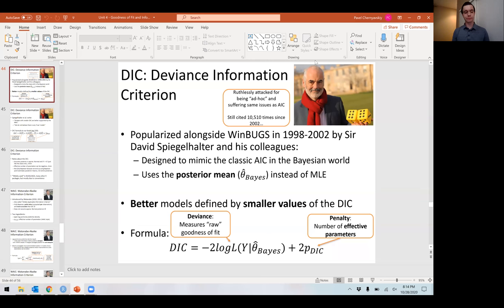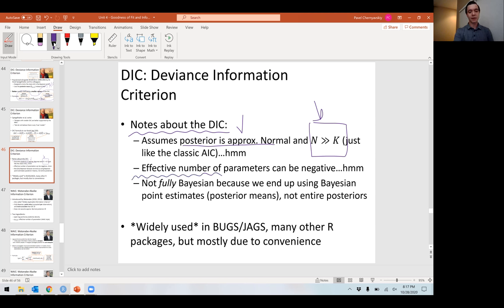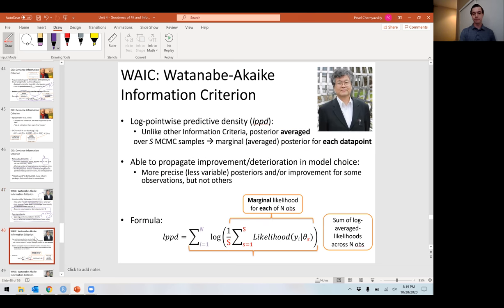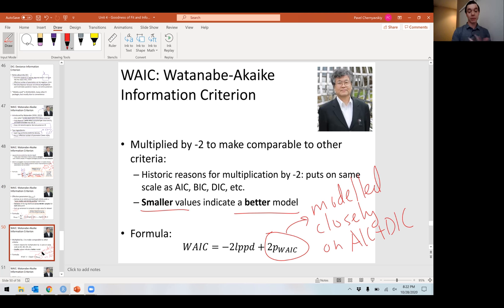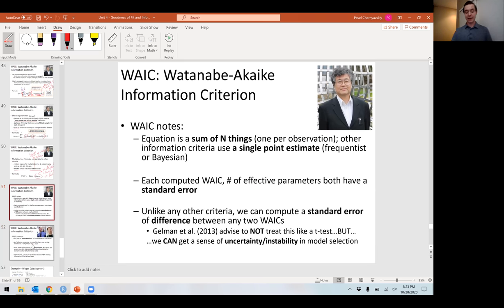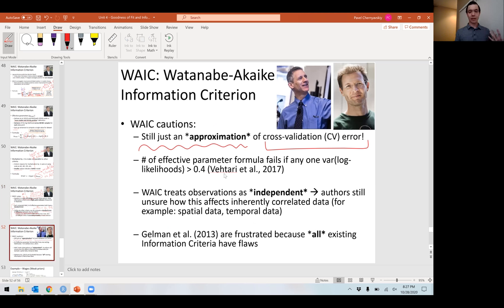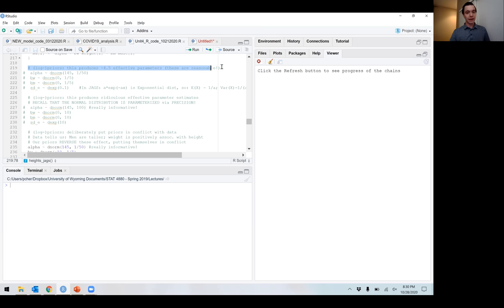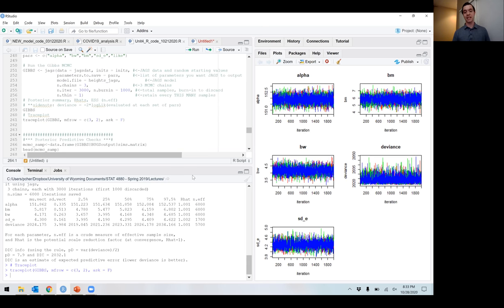Bayesian Information Criteria - DIC and WAIC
We chat about the struggles of nailing down effective parameters and discuss conceptual and practical differences between Deviance Information Criterion (DIC) and Watanabe-Akaike Information Criterion (WAIC). We finish with a brief demo in R.